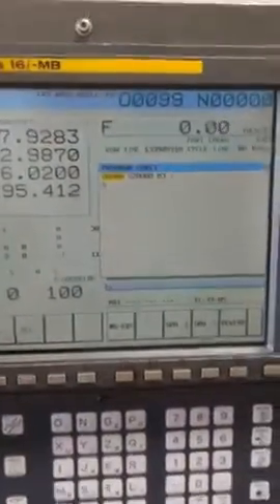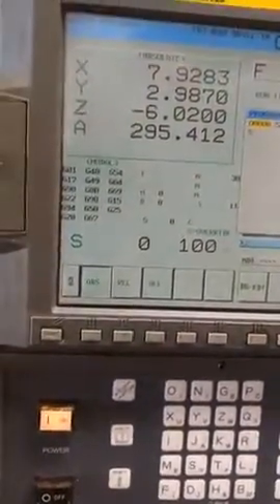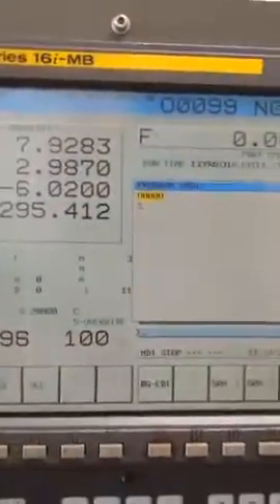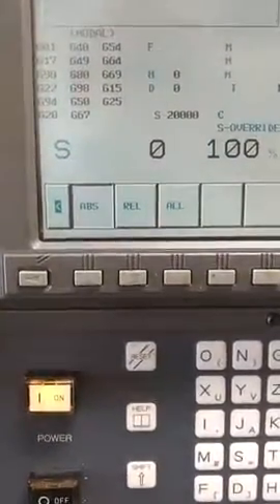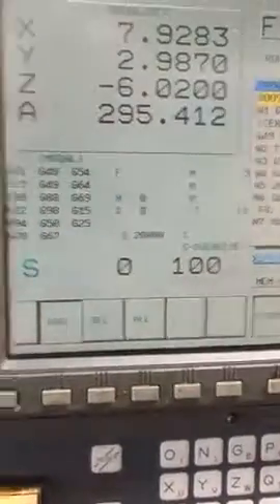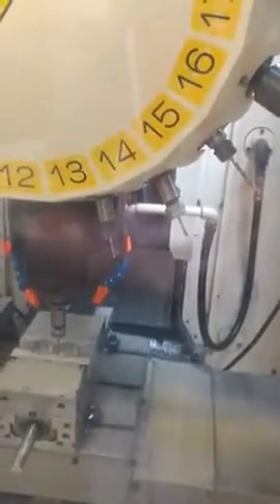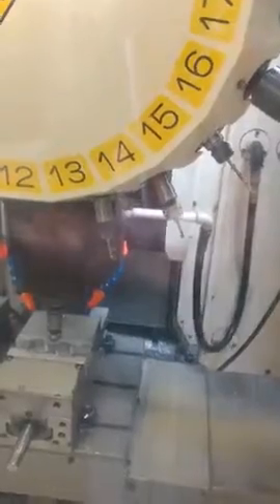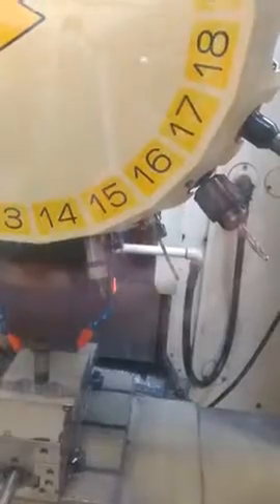7792015 2004 Fanuc Robodrill T21iD